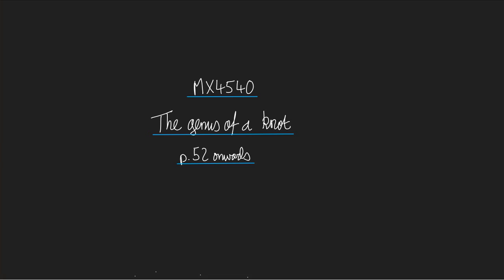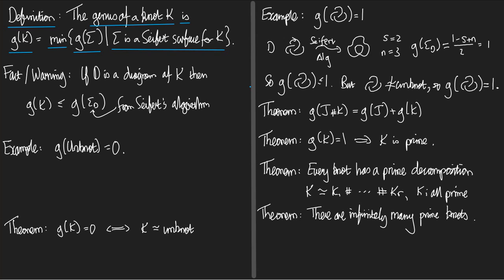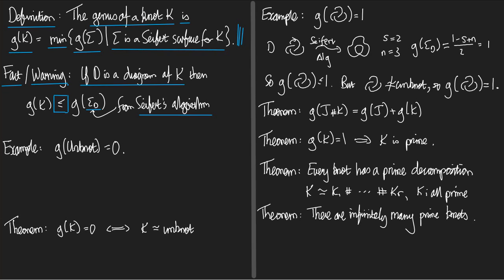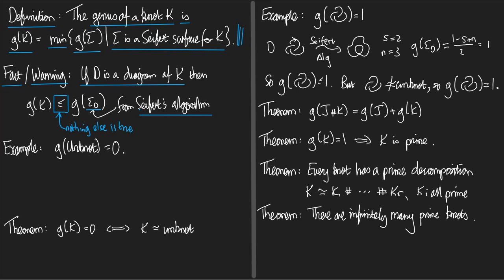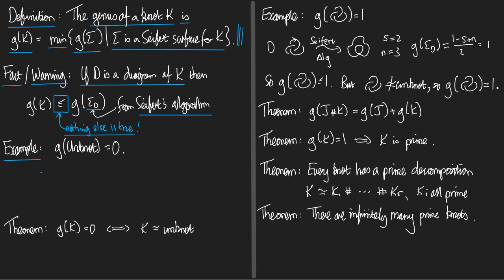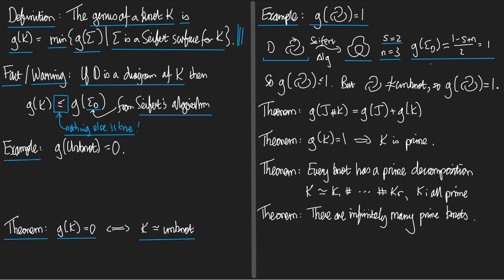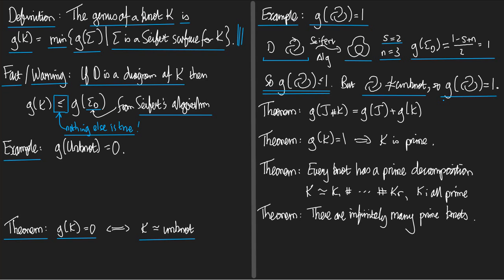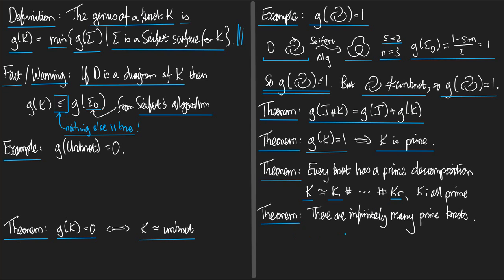The genus of a knot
Based on p.53-56.  (Warning, the video mentions incorrect pages.)